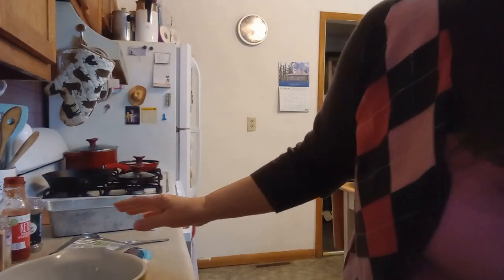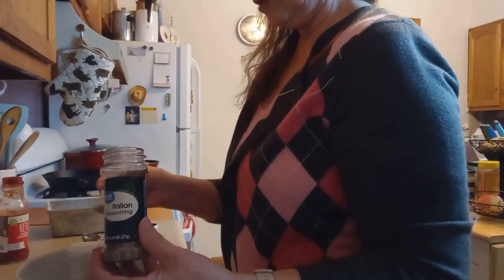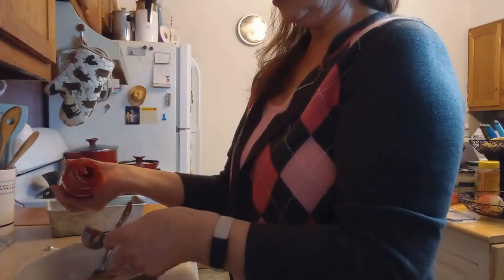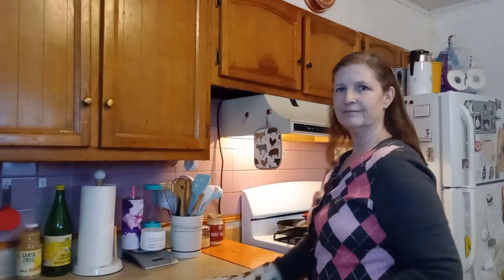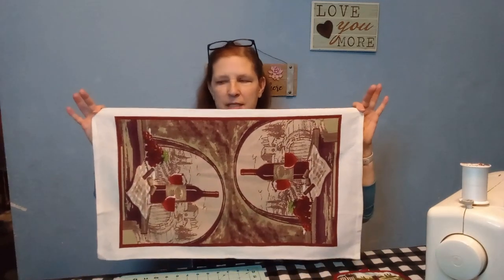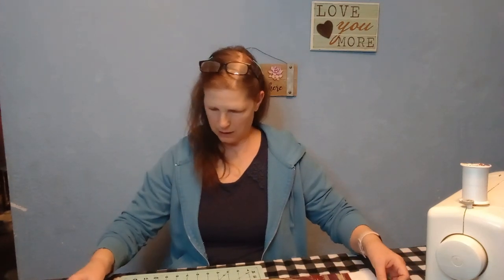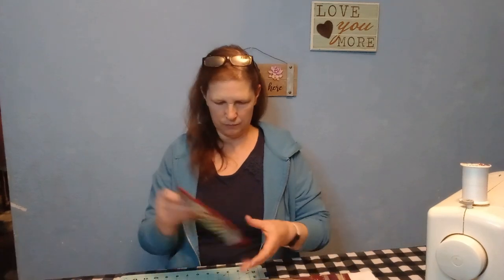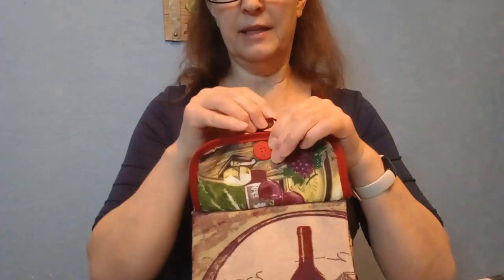Amazing Low Carb Meatloaf Recipe (105)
This is the best meatloaf I have ever tasted, you MUST try it and then let me know what you think.

I am also sharing a hanging towel sewing tutorial.  You can whip it up in less than five minutes.  This towel would make a great house warming gift or make it for someone on your Christmas list for next year.  Enjoy.

You Tube Music:
Little Fish by Quincas Moreira